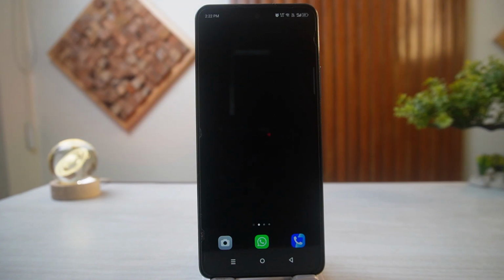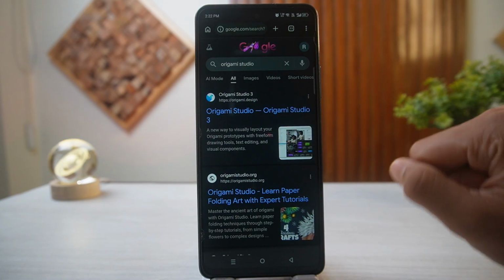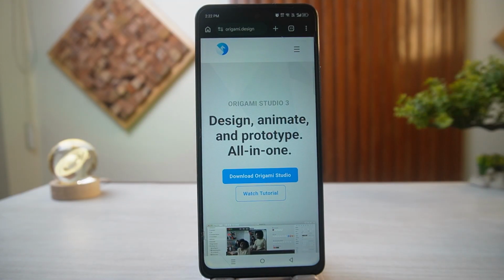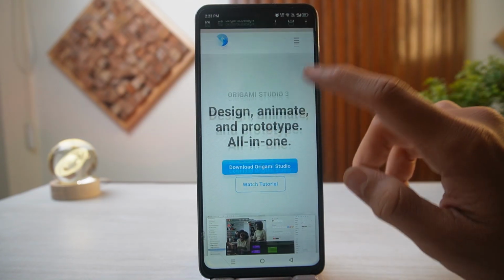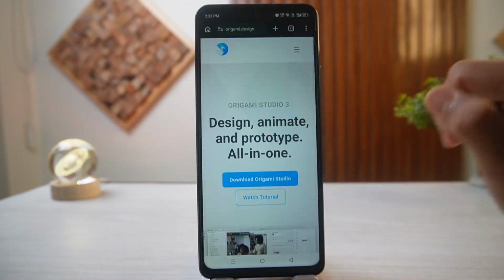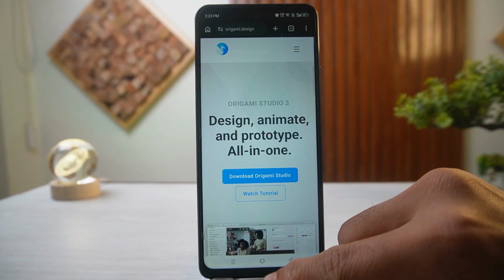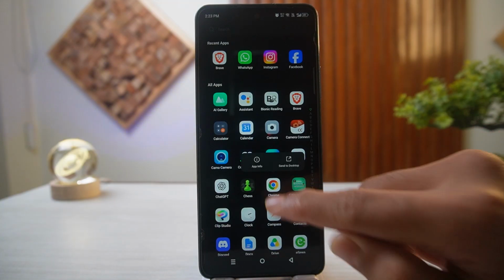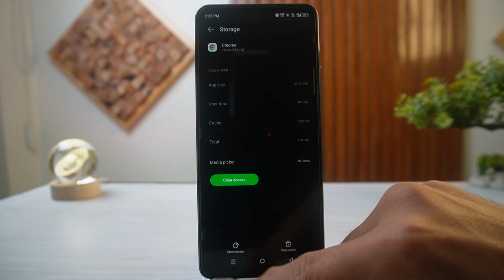How to Log Out of Origami Studio | Simple Step-by-Step Sign Out Guide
Learn how to log out of Origami Studio quickly and easily with this simple step-by-step guide. If you are trying to find the sign-out option or manage your account inside Origami Studio, this tutorial will clearly walk you through the process.

Origami Studio is a powerful UI design and prototyping tool used for creating interactive app designs. Many users want to manage their account session or switch accounts after working on projects. This video explains how to access account settings and properly sign out in just a few steps.

🔹 Summary:

This video demonstrates how to find the account or profile menu in Origami Studio and log out safely. It also helps users who want to switch accounts or secure their session on the platform.